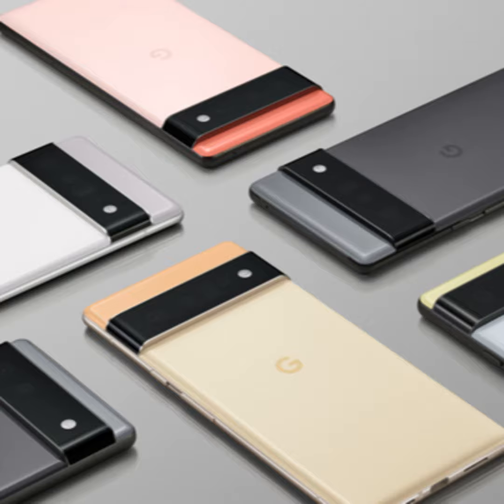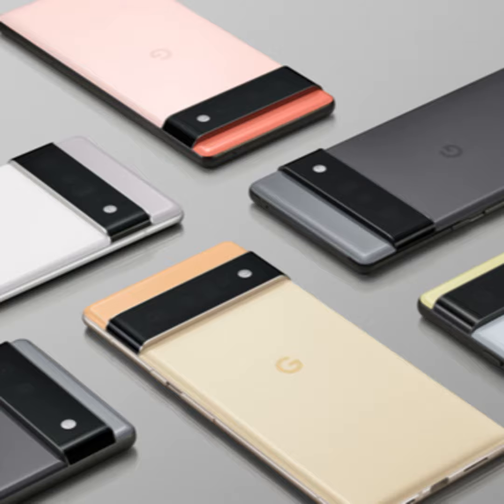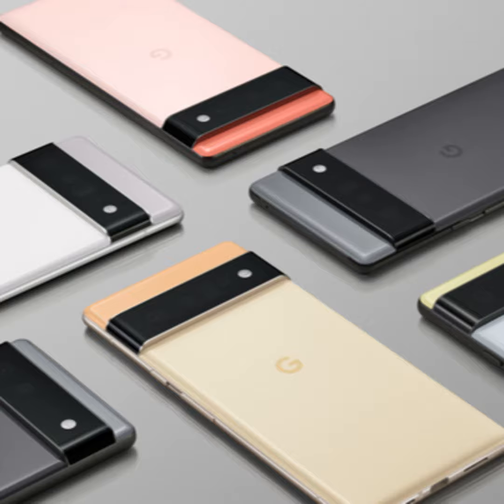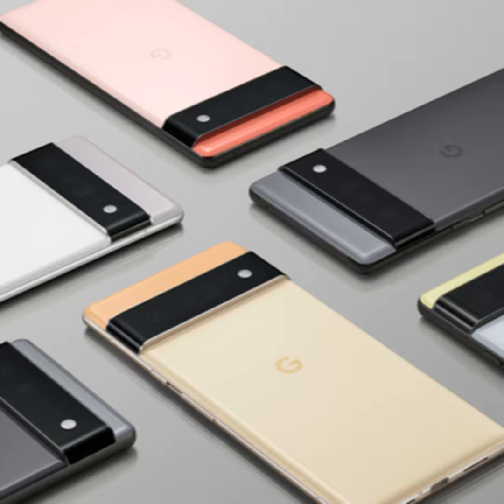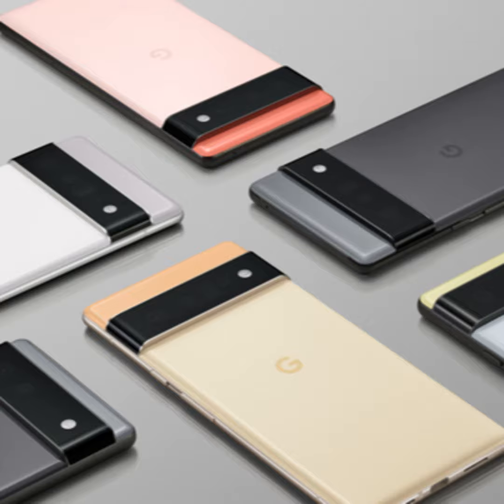What's new in Google Pixel 6 & Pixel 6 Pro?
The new Pixel 6 & Pixel Pro pack innovative new features powered by Google's new Tensor chip.    Like what?   Google's Justin Burr chats with Techstination's Fred Fishkin.